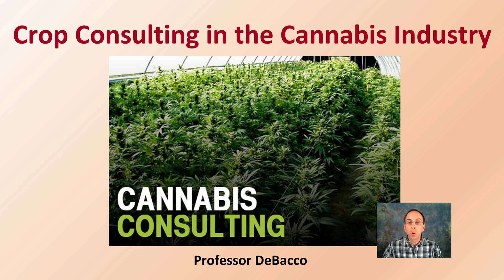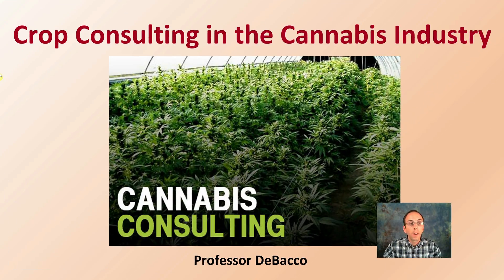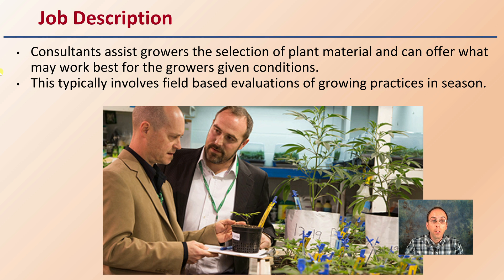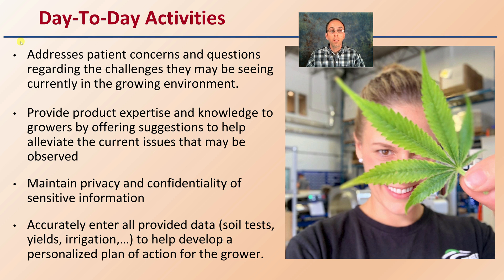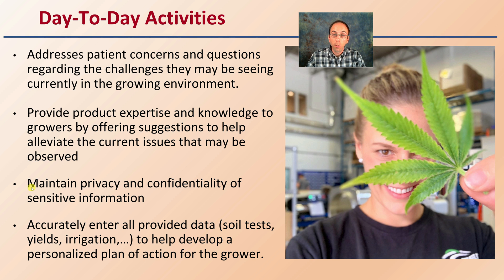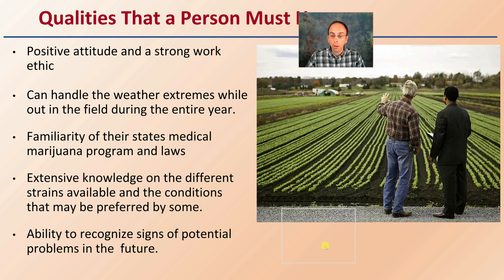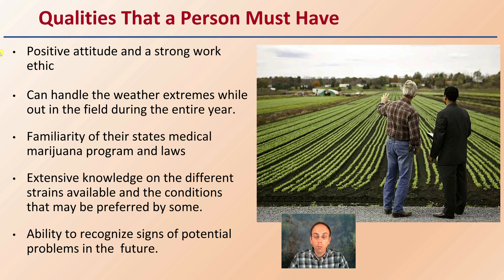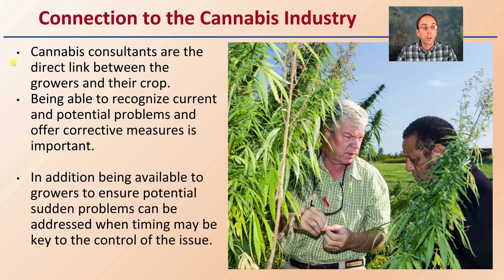Crop Consulting in the Cannabis Industry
Professor DeBacco

Job Description
Consultants assist growers the selection of plant material and can offer what may work best for the growers given conditions.
This typically involves field based evaluations of growing practices in season.

Day-To-Day Activities
Addresses patient concerns and questions regarding the challenges they may be seeing currently in the growing environment.
Provide product expertise and knowledge to growers by offering suggestions to help alleviate the current issues that may be observed
Maintain privacy and confidentiality of sensitive information
Accurately enter all provided data (soil tests, yields, irrigation,…) to help develop a personalized plan of action for the grower.

Qualities That a Person Must Have
Positive attitude and a strong work ethic
Can handle the weather extremes while out in the field during the entire year.
Familiarity of their states medical marijuana program and laws
Extensive knowledge on the different strains available and the conditions that may be preferred by some.
Ability to recognize signs of potential problems in the  future.

Connection to the Cannabis Industry
Cannabis consultants are the direct link between the growers and their crop.
Being able to recognize current and potential problems and offer corrective measures is important.

In addition being available to growers to ensure potential sudden problems can be addressed when timing may be key to the control of the issue.

*Due to the description character limit the full work cited for "Crop Consulting in the Cannabis Industry" can be viewed